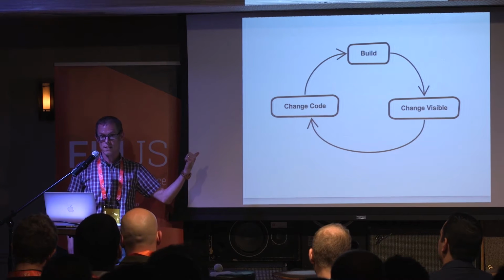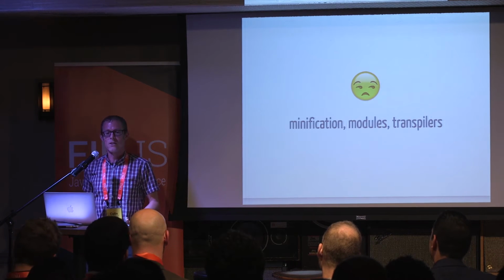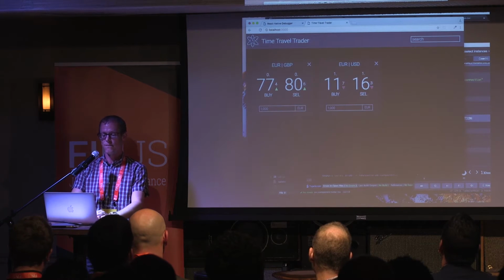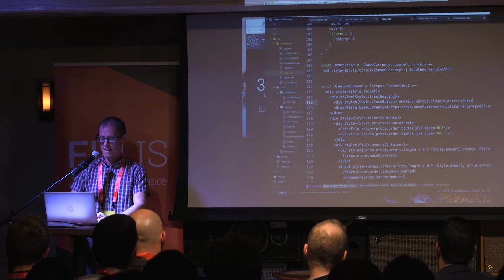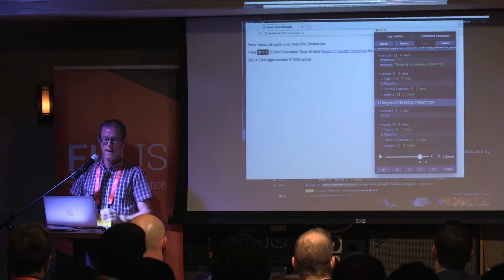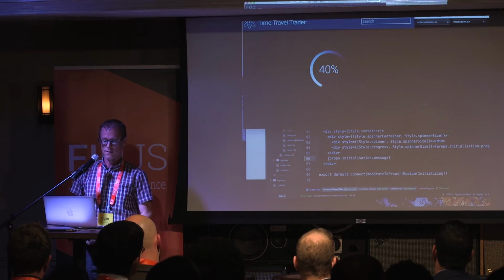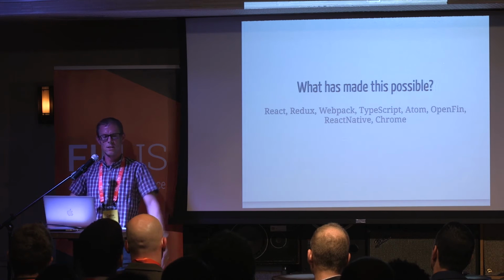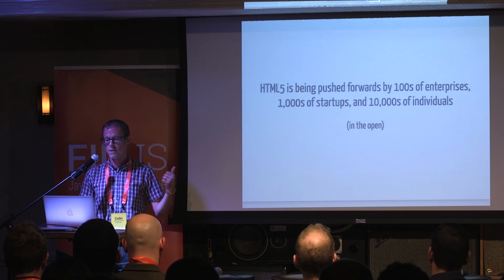Colin Eberhardt - Scott Logic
Time Travel and the Future of HTML5 Productivity